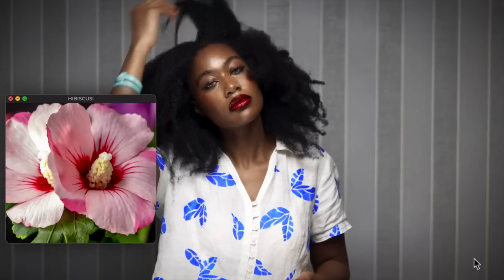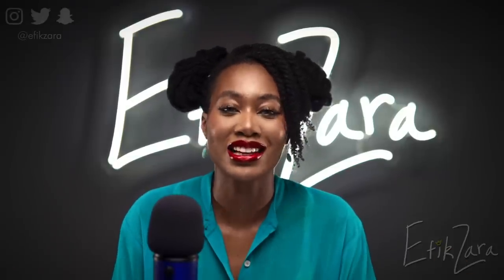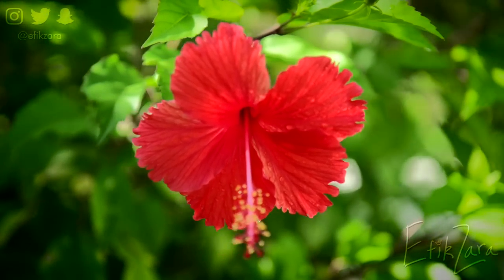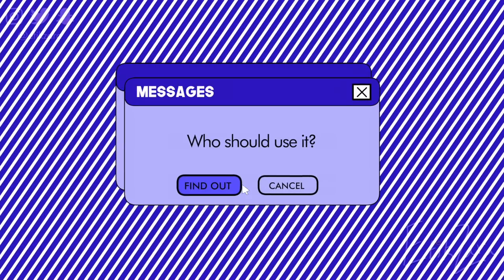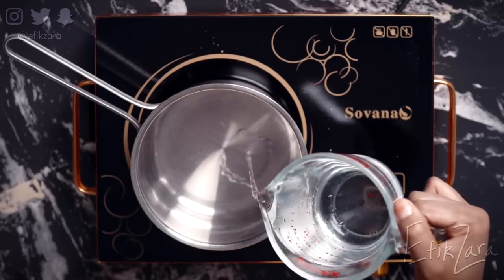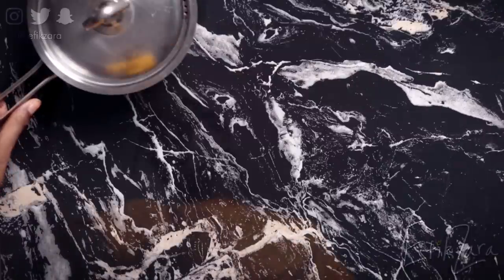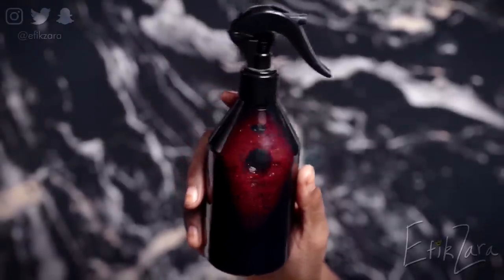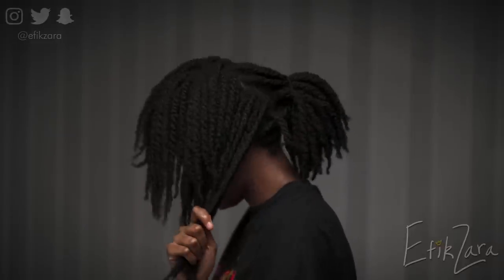BETTER Than CLOVES! Use EVERY DAY for SOFTNESS and MIRACLE HAIR GROWTH! hibiscus cloves | EfikZara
▴ E X P A N D   F O R   M O R E   I N F O ▴

Buy my P H Y S I C A L Recipe Bible!!!

Buy ALL My DIGITAL BOOKS!

BUY MY HAIR GROWTH CALENDAR (CHALLENGE)!

S H O P   M Y   S T O R E

❤️ LET'S GET THIS VID TO 5,000 LIKES! ❤️

Back at it again with another simple recipe! Today we are making a beautiful concoction with hibiscus! 🌺

Hibiscus is an incredible flower and one that has been blessing hair and health for over 1000 years! It's a favorite amongst east and western asians, and is a brilliant restorative plant.

H A I R   P R O D U C T S  and  F I L M I N G   G E A R

My username is @efikzara on every platform!

HOLY GRAIL HAIR PRODUCTS

HAIR TOOLS for LONG Hair

The ONLY Shea Moisture Products I LOVE

FAVE CANTU

MY FILMING GEAR

Q: What's your hair type?
A: 4a/4b/4c

Q: Are you Nigerian?
A: Yes, I am. I am ethnically of Akwa Ibom State.

Q: Were you born in Nigeria?
A: No. I was born and raised in the USA. I first visited Nigeria at age 18.